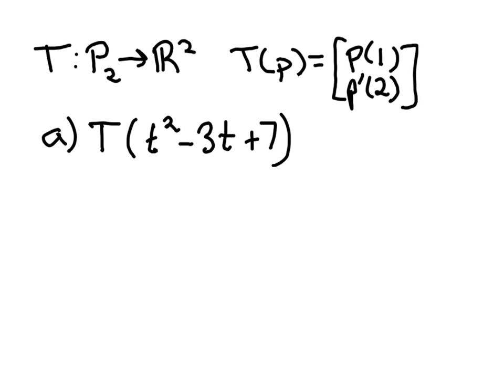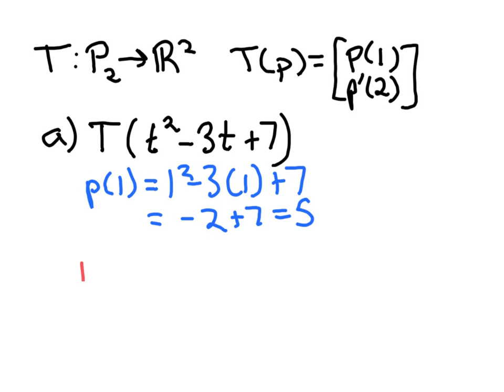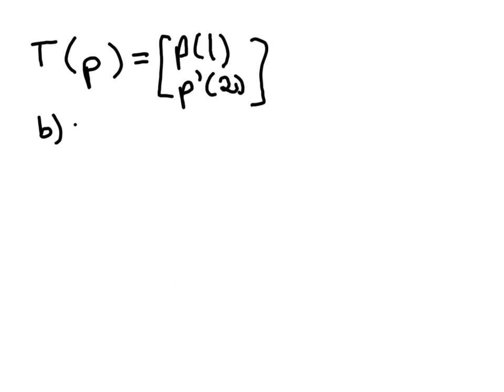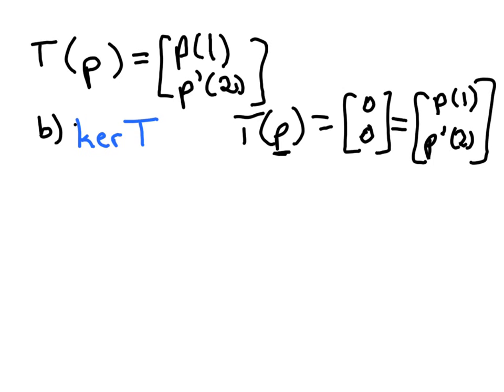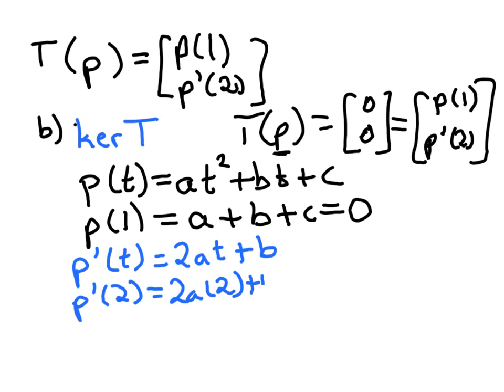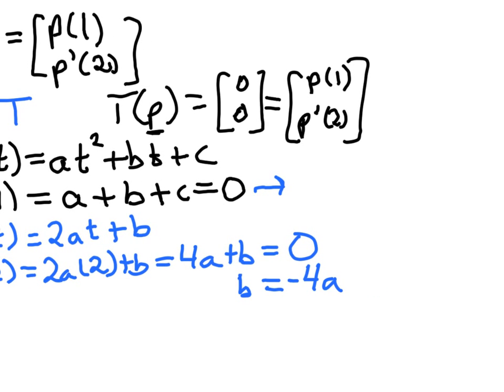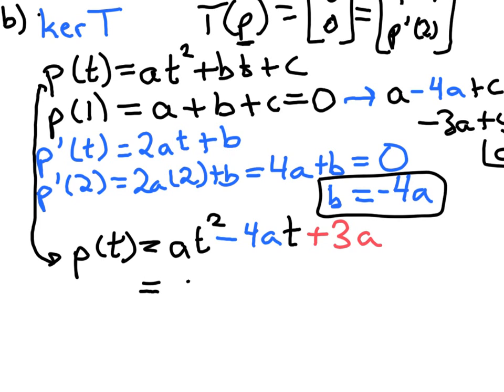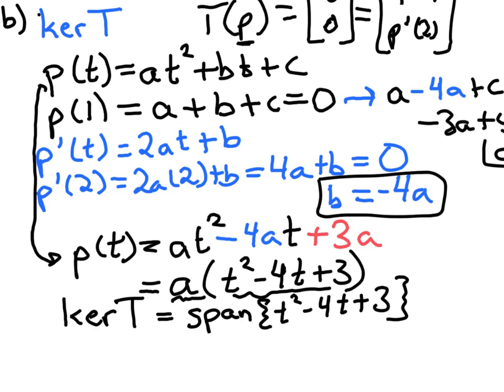kernel of transformation on P2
Finding the kernel of a transformation on the collection of polynomials degree 2 or lower.